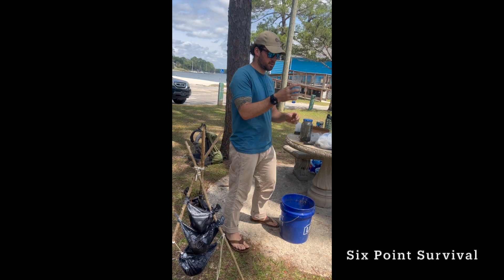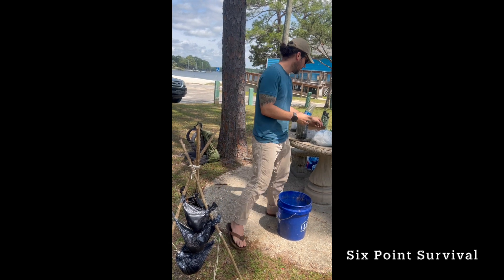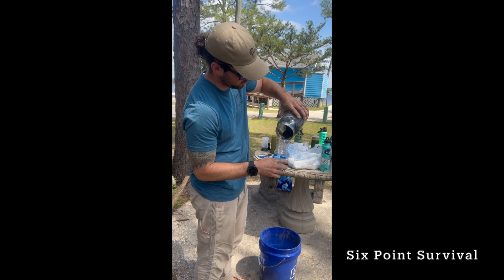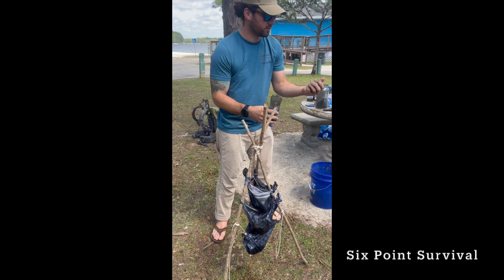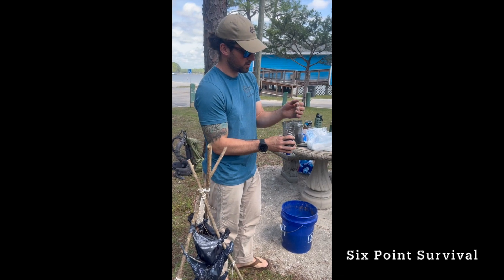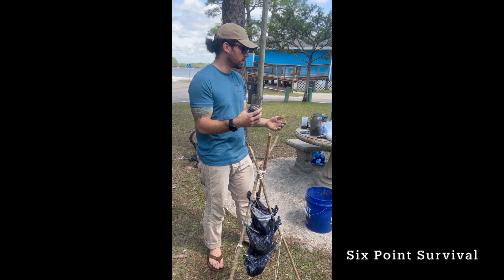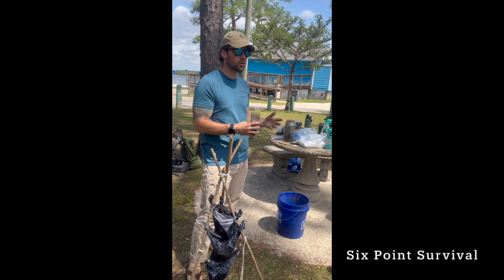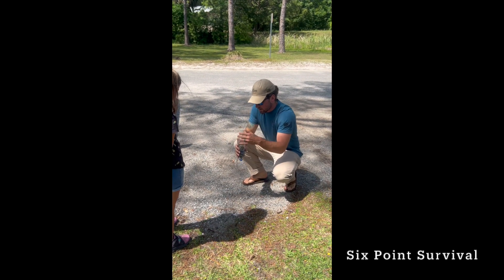DIY Survival Water Filter Tutorial: Turn Dirty Water Clean with Simple Materials!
Learn how to filter even the dirtiest water in this essential survival skills tutorial. In today’s video, we're demonstrating a life-saving DIY water filter using just a water bottle and easy-to-find natural materials. Whether you're in a survival situation or just curious about natural filtration, this guide is for you.

We start with a standard water bottle and use layers of cotton balls, charcoal, sand, pebbles, and grass to create a simple but effective water filter. Follow along as we transform murky, manure-laden water into clear, drinkable water right before your eyes. This easy-to-assemble filter is a must-know for any outdoor enthusiast or survivalist.We’ll also discuss the science behind each layer of the filter and how they work together to remove impurities.

If you want little more simple solution to water filtering and purifying, check out my list here.